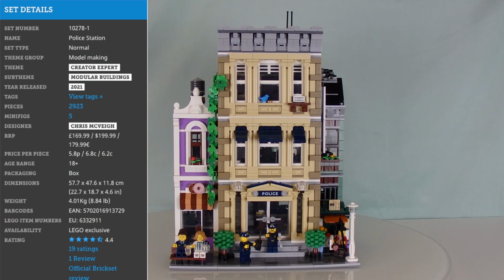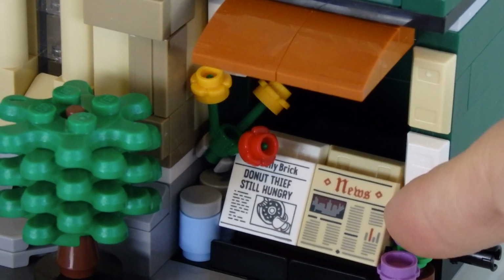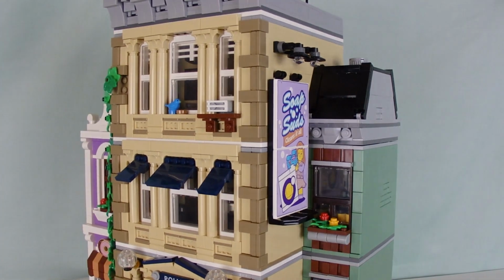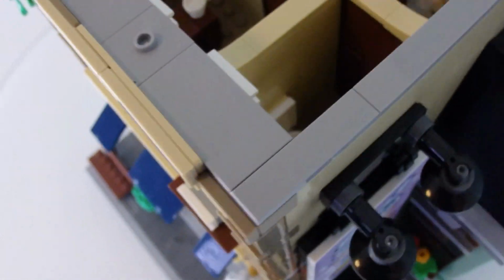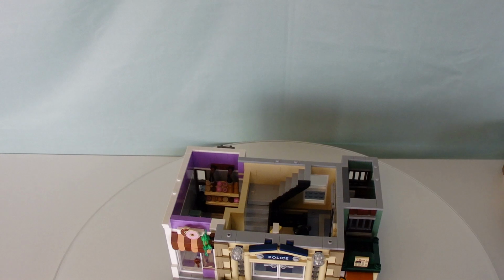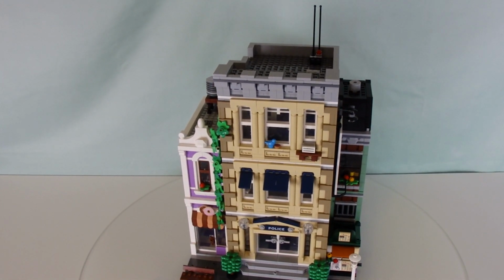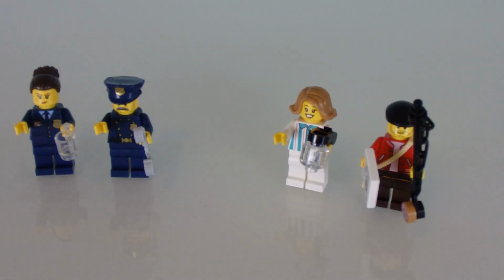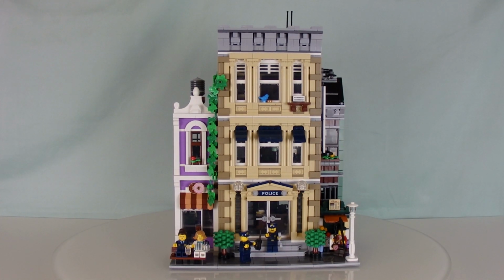LEGO Modular Police Station Review (10278)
The big modular set for 2021, the police station. Let's see what it has in store for us!